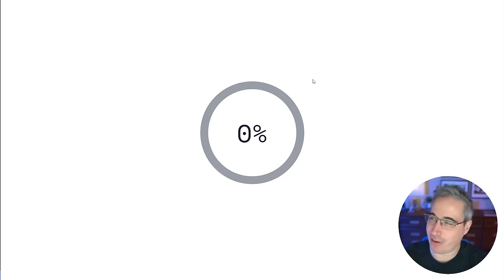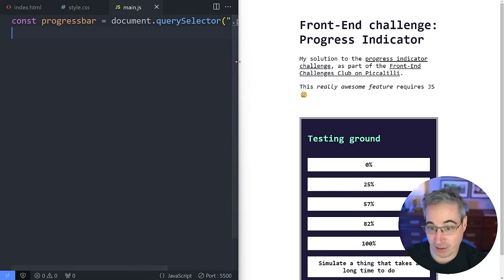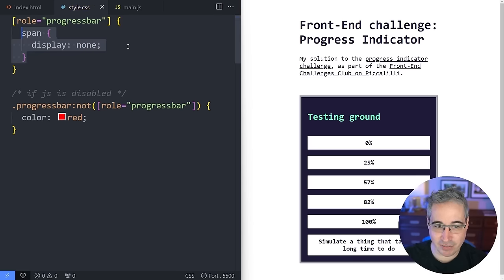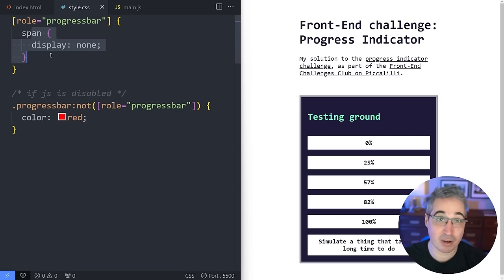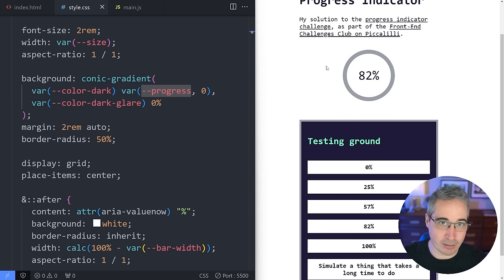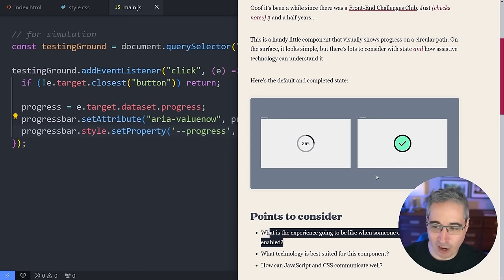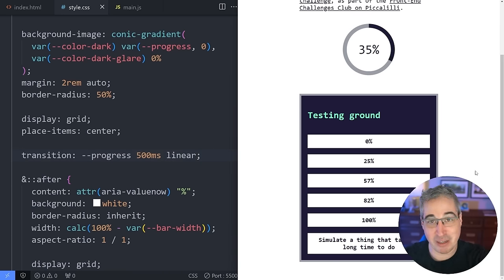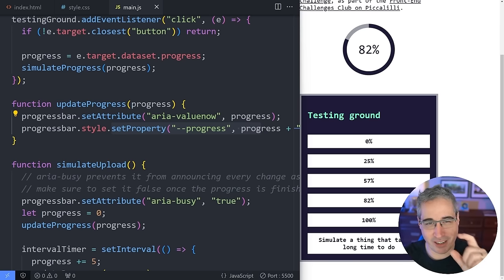Create an animated, circular progress bar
Want to step up your CSS game? I have free and premium courses

⌚ Timestamps
00:00 - Introduction
00:29 - Front-end club challenge
01:50 - the "problem" with the progress element
03:40 - Why I’m using a div
04:40 - Using JavaScript to add the appropriate role and aria-attributes
07:53 - Styling the progressbar only if JS is enabled
10:30 - The basics styles for the progressbar
14:00 - Using the aria-valuenow for the content of the pseudo-element
16:18 - Making my test buttons work
19:55 - Creating the visual bar with a gradient
23:55 - Adding the checkbox when we are at 100%
27:30 - Creating an animation using @property
30:50 - Using an SVG as content on a pseudo-element
32:45 - Fixing the animation timing